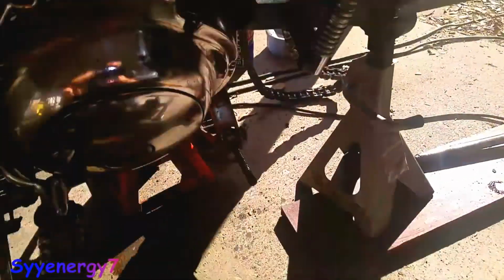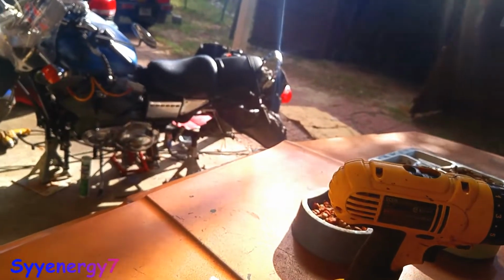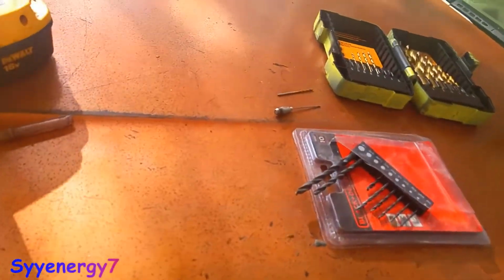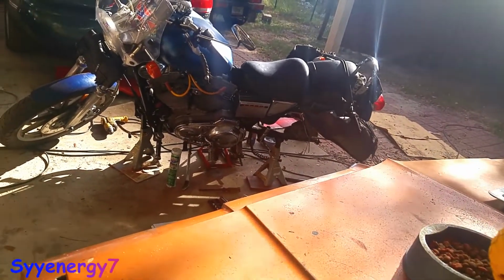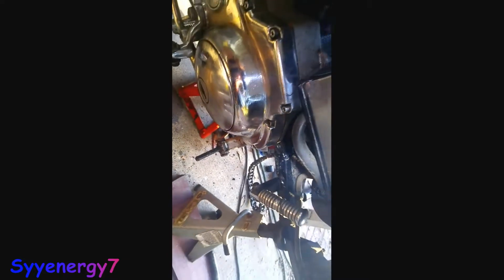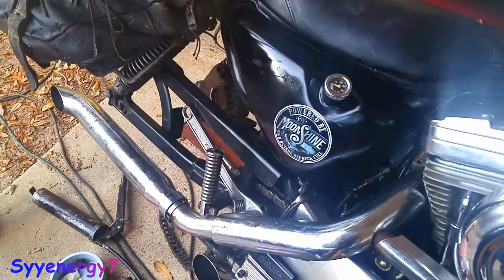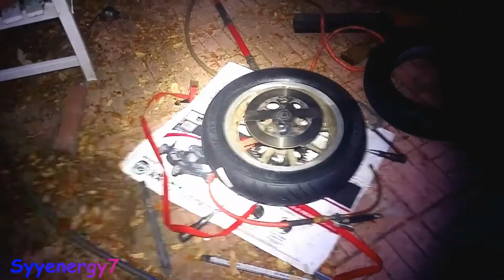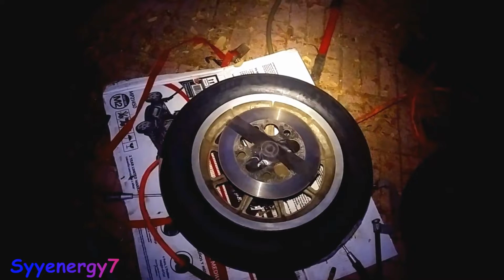1989 Harley Sportster, greasing SwingArm {easy way}, mounting new rear tire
1989 Harley Sportster, greasing SwingArm {easy way}, mounting new rear tire